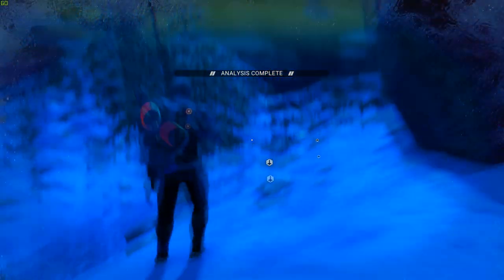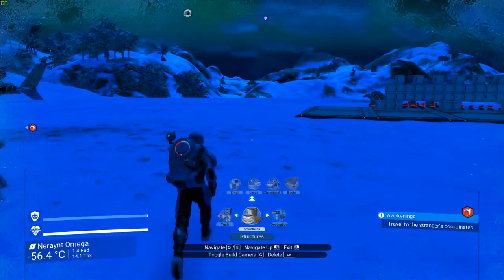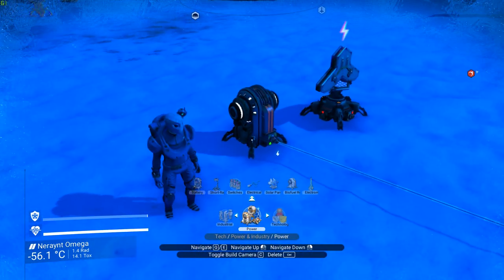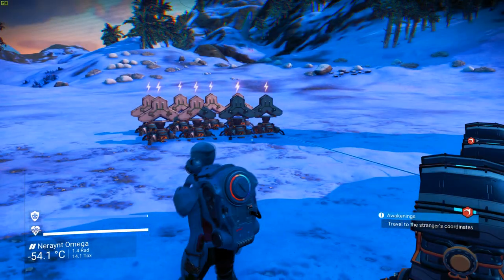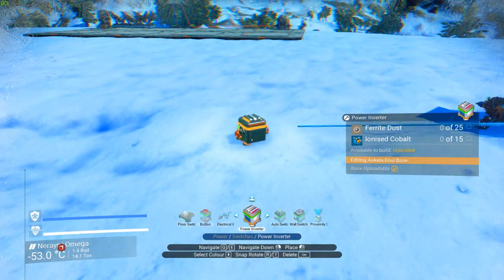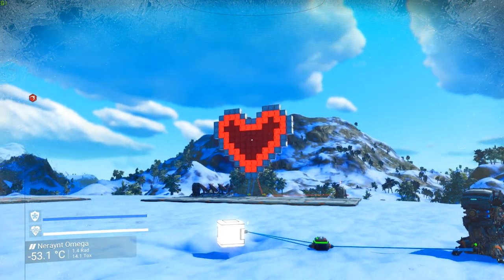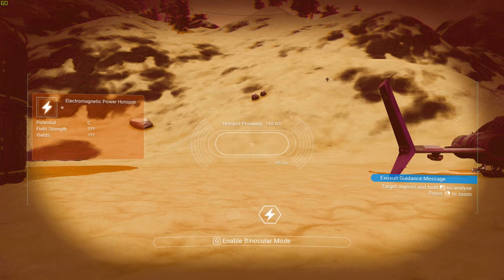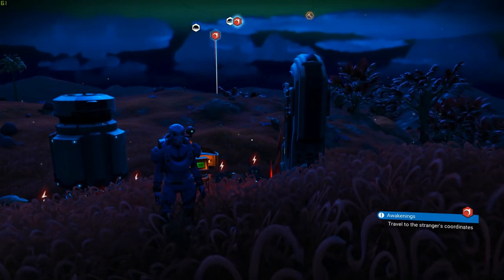No Man's Sky Beyond - Everything You Need To Know About Power, Industrial & Logic Systems